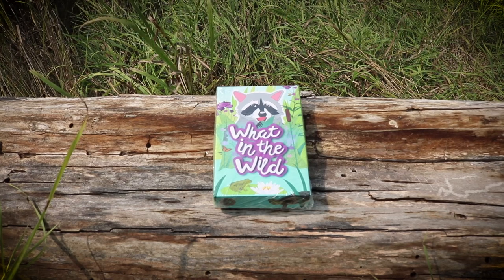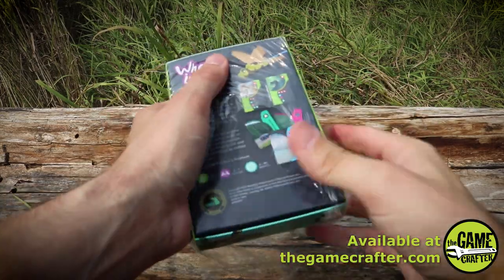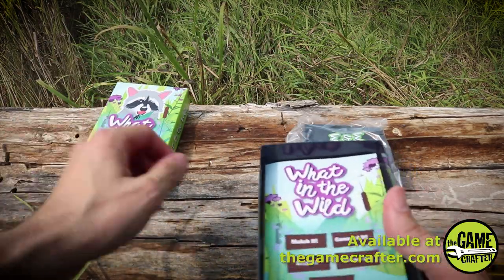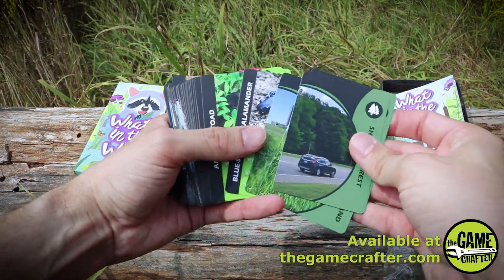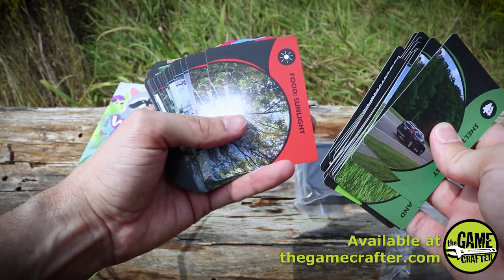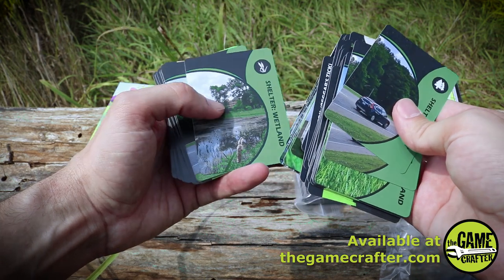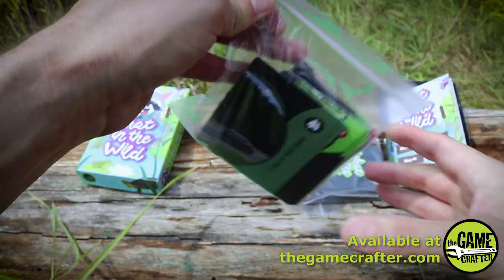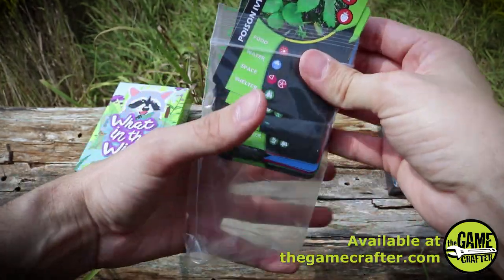What In The Wild Card Game (5 Games in 1 Deck)